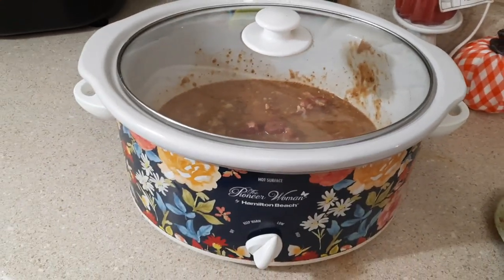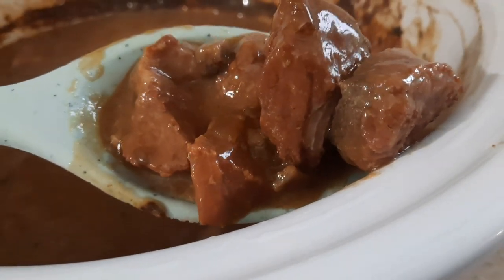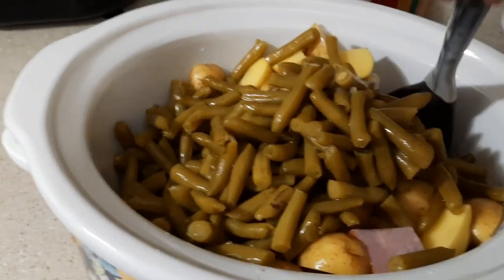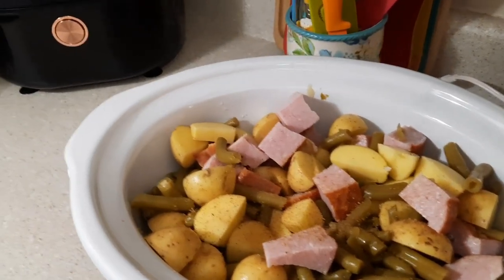🎃CROCKTOBER🎃 WHAT'S FOR DINNER? | 3 EASY WEEKNIGHT CROCKPOT DINNER IDEAS | DUMP & GO CROCKPOT MEALS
Hey yall, welcome to this week's What's for Dinner. This week I will be sharing 3 crockpot dinner ideas with yall & I hope yall enjoy.
love yall!!
Bethanie ❤

Crockpot Stew Beef:
-Beef Stew,Stew Meat
-Cream of Mushroom
-Beef Broth or Chicken Broth
-1 packet of onion soup mix
-1 brown gravy packet
-Seasonings of choice for your meat.
*I would normally lightly cook my Stew meat in a oiled skillet before adding it my crockpot but it's not necessary.
Add your seasoned Stew meat in your crockpot then add the rest of the ingredients,mix well. Cook on low for 5-6 hours.
Serve with rice or mashed potatoes and a veggie.

Crockpot Ham,Potatoes & Green Beans:
-1 pre cooked ham
-1 bag of honey gold small potatoes
-1 Family can of green beans
-Chicken broth
*Simply cut your ham into small chunks, also cut your potatoes in half or to their desired size.
Dump your ham, potatoes and green beans and aittle bit of broth into your crockpot, cover and cook on low for 5-6 hours.
Easiest Crockpot Dinner Ever!

Crockpot Buffalo Chicken Legs:
-Chicken Legs
-Your Favorite Buffalo Sauce
*Simply add in your Chicken Legs cover with sauce, add a little bit of water to the bottom of your crockpot, you don't have to add much because the Chicken will cook out some liquid as well. Cook on low for 5-6 hours.
Once your cook time is up or whenever you're ready to eat, remove from crockpot add to a bowl with a lid and coat with more Buffalo sauce.
Serve with sides of choice, Enjoy.

Chicka licka bam bam:

🟠Can’t get enough grocery hauls?
Let’s be social!!